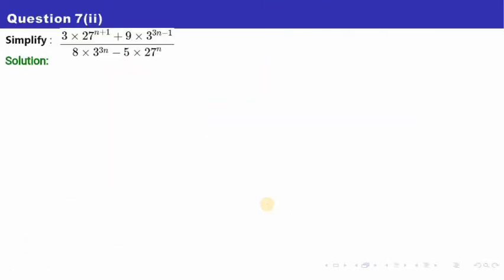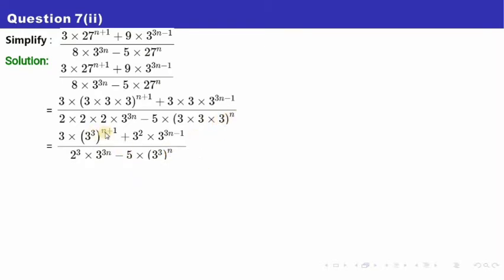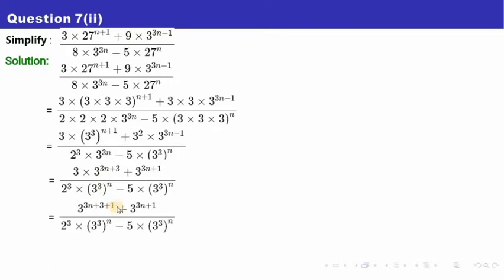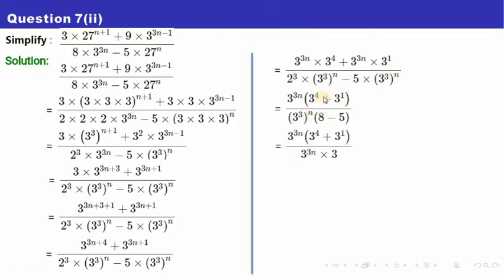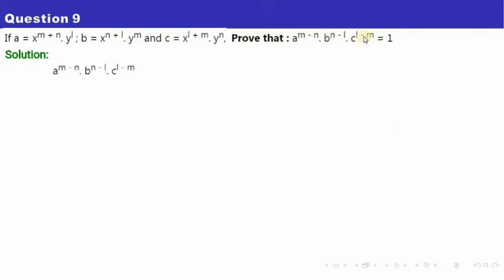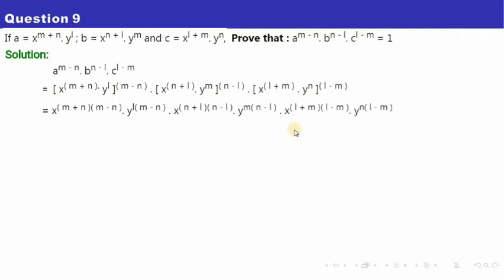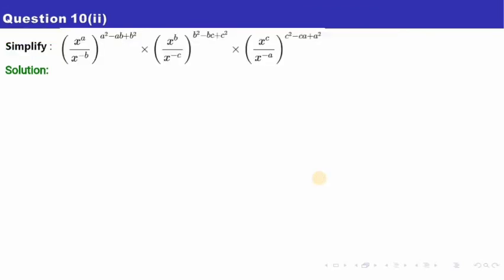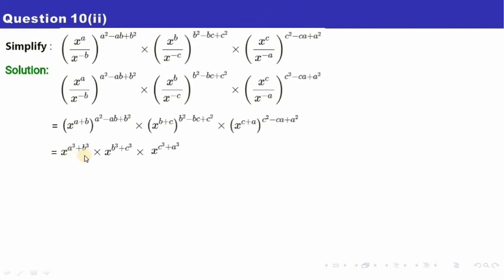Class 9 ICSE Indices | Part 3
Exercise 7(A)
Concise Mathematics
Selina Publications